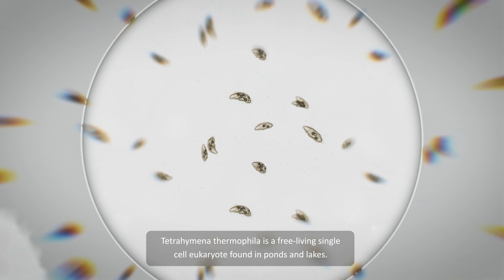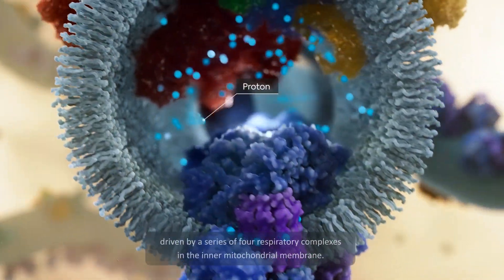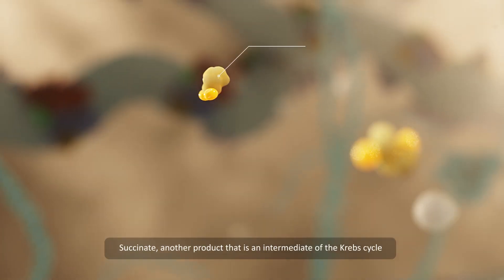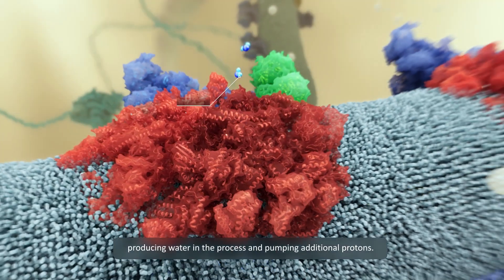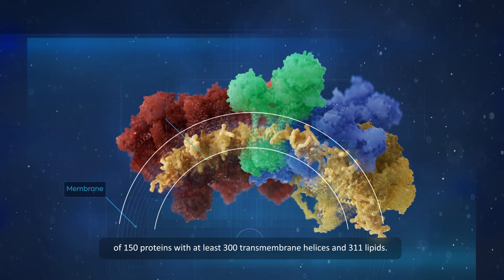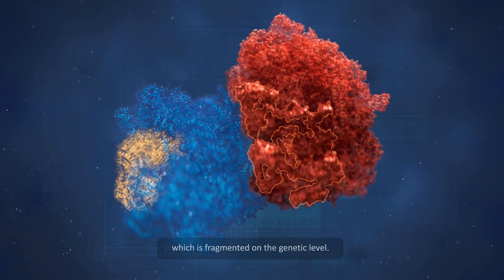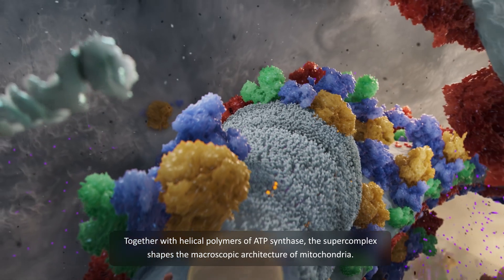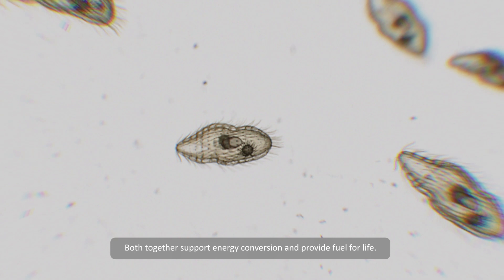Structural basis of mitochondrial membrane bending by the electron transport chain supercomplex.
Mitochondrial energy conversion requires an intricate architecture of the inner mitochondrial membrane. Here we show that a supercomplex containing all four respiratory chain components contributes to membrane curvature induction in ciliates. We report cryo-electron microscopy and cryo-tomography structures of the supercomplex that comprises 150 different proteins and 311 bound lipids, forming a stable 5.8-MDa assembly. Owing to subunit acquisition and extension, complex I associates with a complex IV dimer, generating a wedge-shaped gap that serves as a binding site for complex II. Together with a tilted complex III dimer association, it results in a curved membrane region. Using molecular dynamics simulations, we demonstrate that the divergent supercomplex actively contributes to the membrane curvature induction and tubulation of cristae. Our findings highlight how the evolution of protein subunits of respiratory complexes has led to the I–II–III2–IV2 supercomplex that contributes to the shaping of the bioenergetic membrane, thereby enabling its functional specialization.